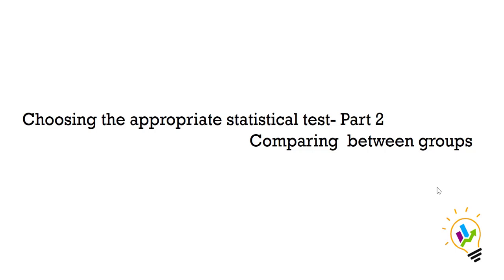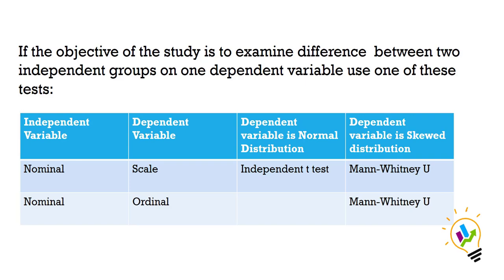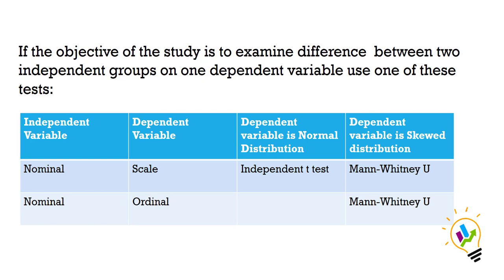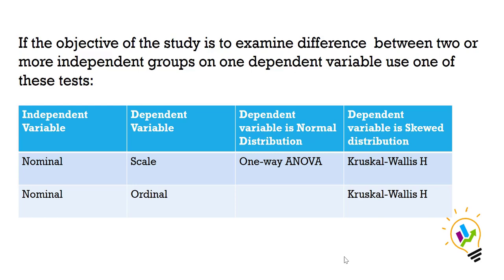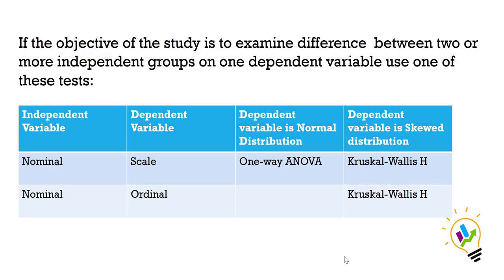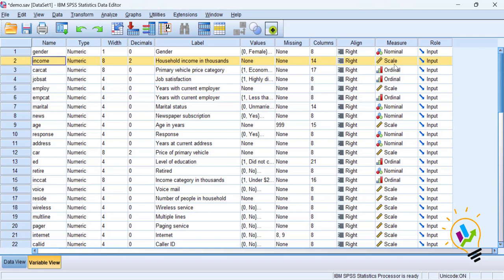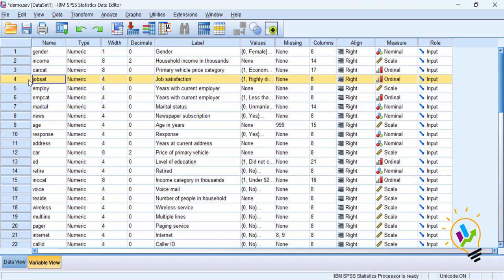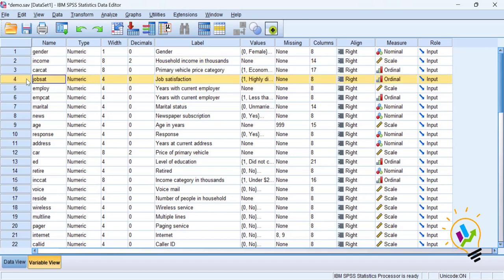Choosing the appropriate Statistical test part 2: Comparing between the Groups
Choosing the Appropriate Statistical Test  part 2 : Comparing between Groups
In the world of statistics, comparing groups is a fundamental task that researchers and analysts often encounter. However, selecting the right statistical test for this purpose can be a daunting challenge. In this comprehensive video, we delve into the intricacies of choosing the appropriate statistical test to compare groups, providing you with the essential knowledge and tools to make informed decisions.

Join us as we demystify the world of statistical tests, unraveling their underlying principles and helping you navigate through the maze of options. Whether you're conducting medical research, analyzing survey data, or exploring social trends, understanding how to select the right statistical test is crucial for drawing accurate conclusions and making reliable inferences.

Throughout this video, we break down various types of statistical tests, such as t-tests, chi-square tests, ANOVA, and non-parametric tests. We explore the key factors that influence test selection, including the type of data you're working with, the number of groups involved, and the nature of your research question.

You'll discover how to assess whether your data meets the assumptions of a particular test, ensuring the validity of your statistical analysis. We'll also discuss the importance of understanding the difference between independent and dependent variables and when to use each type of test.

Additionally, we provide real-world examples and practical demonstrations to enhance your understanding of the concepts discussed. By the end of this video, you'll feel confident in your ability to choose the right statistical test to compare groups, empowering you to make sound decisions based on your data.

Whether you're a student, researcher, or data analyst, this video equips you with the essential skills to conduct robust statistical analyses and draw meaningful conclusions.